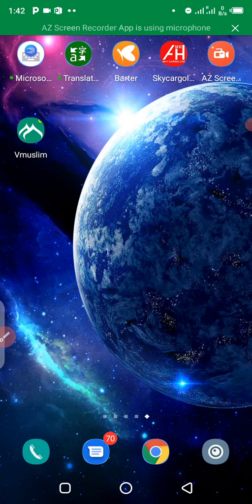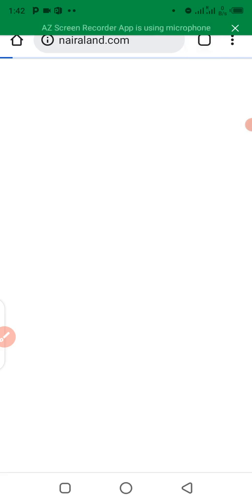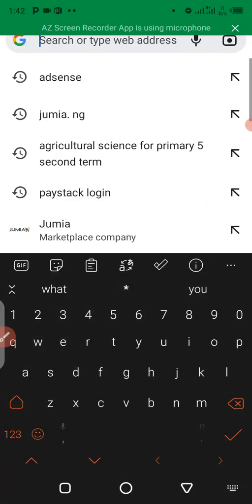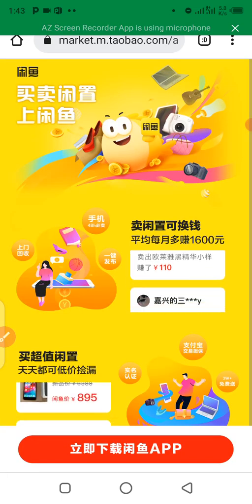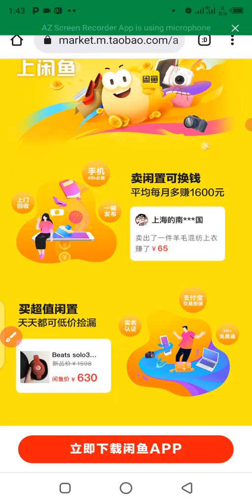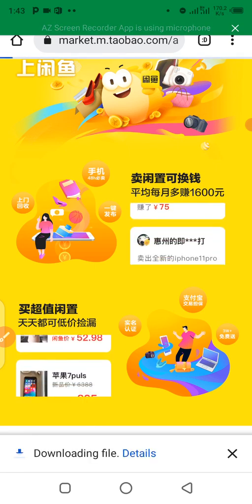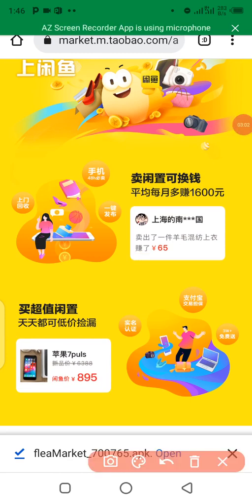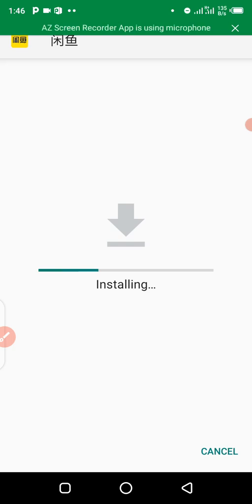Getting Started on Idle Fish (easy Step-by-Step Guide for beginners!)